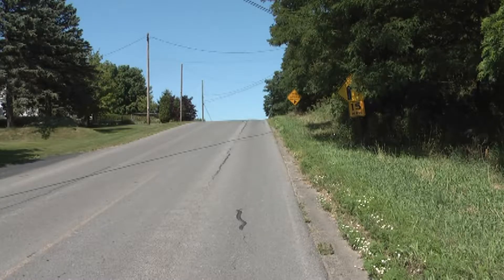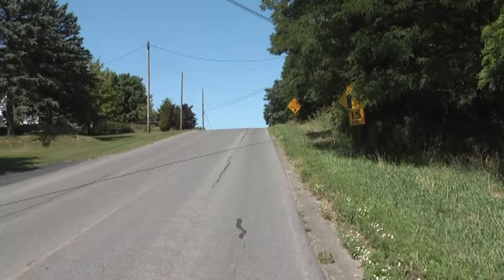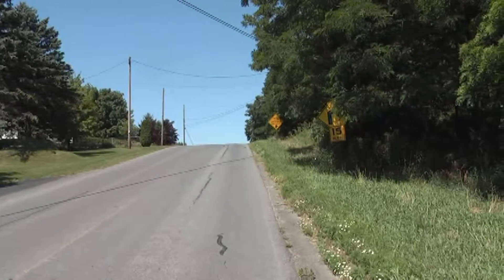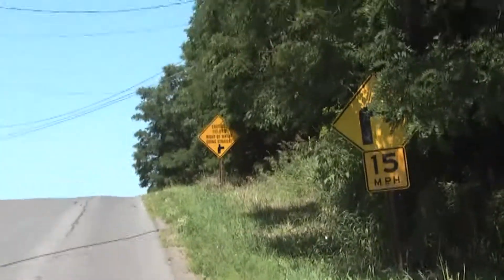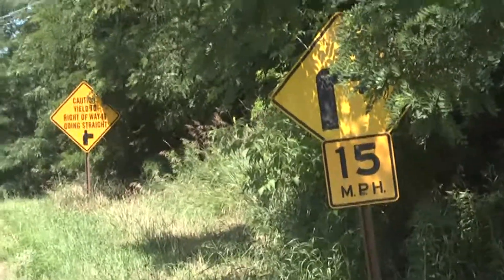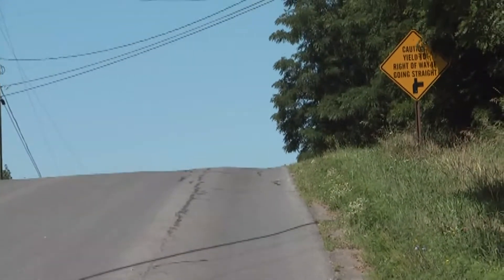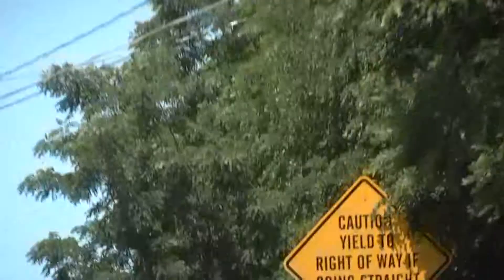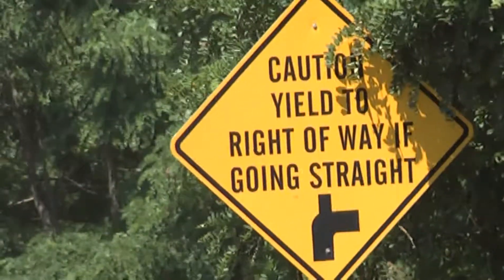DuBois - Cardin Road Intersection 7-11-12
A close-up view of a dangerous intersection in the Town of Champlain, 2012